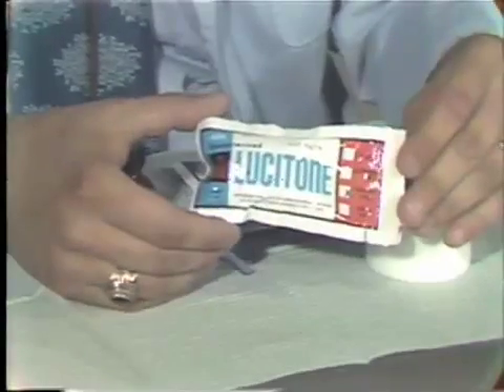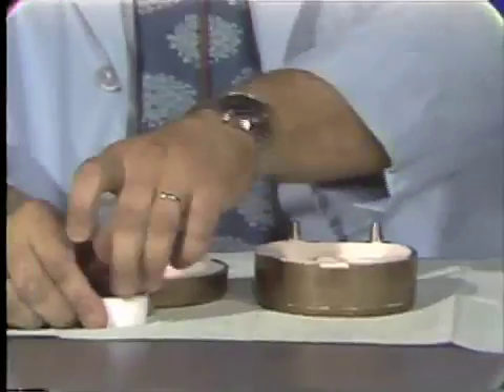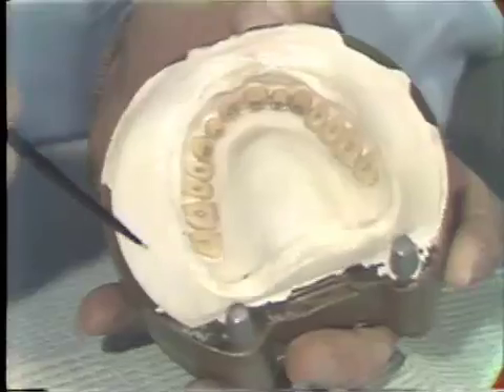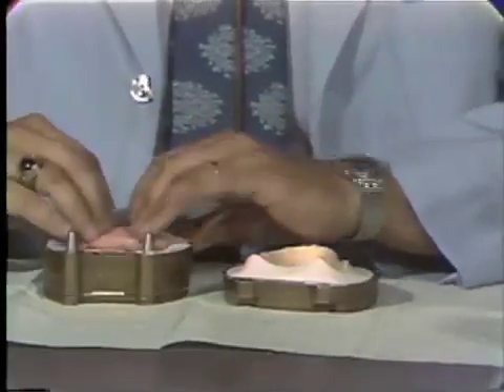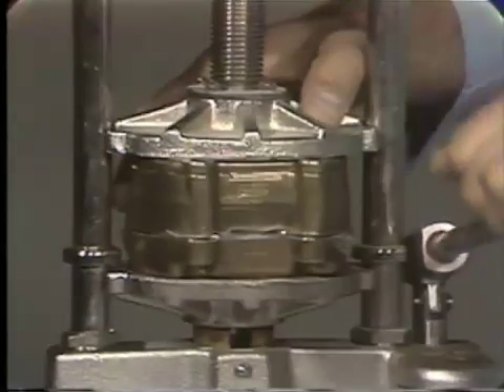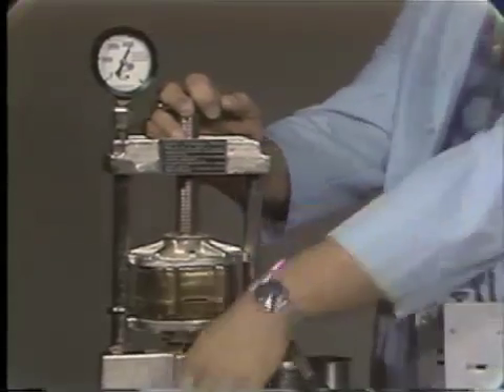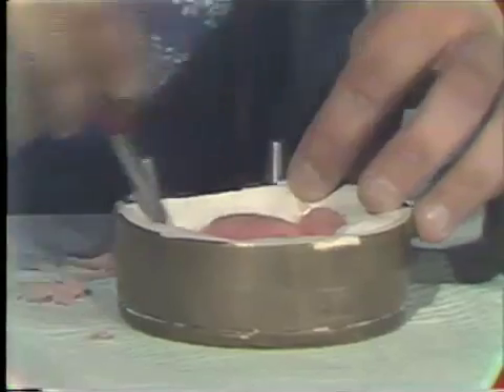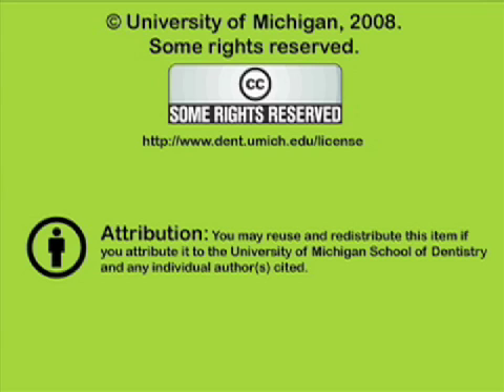Complete Denture Processing - Packing and Curing the Flask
Depicts the mixing of acrylic, placing separating media over stone surfaces, and then packing the flask with the acrylic. Part 3 of 4. Orig. air date: OCT 15 73